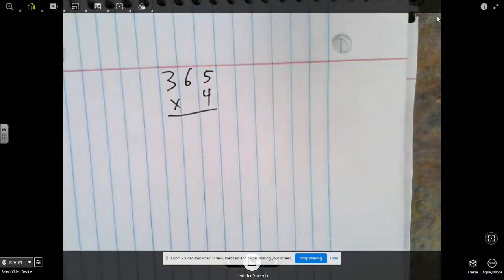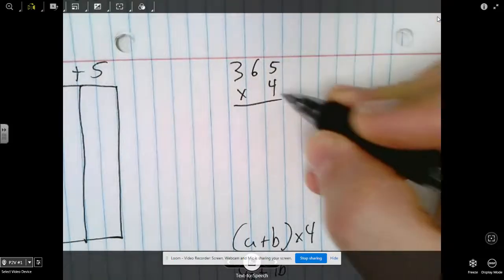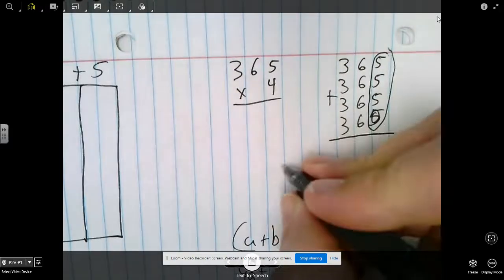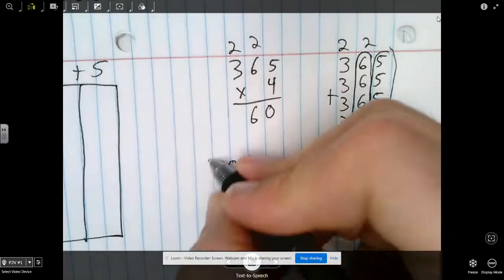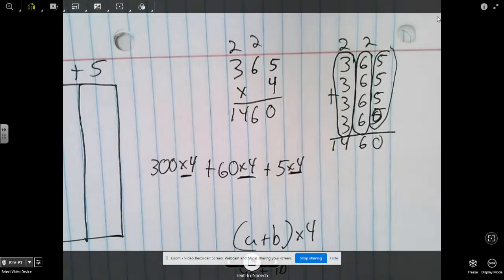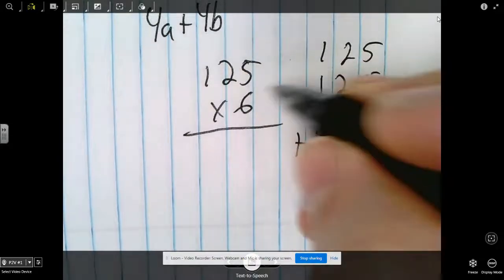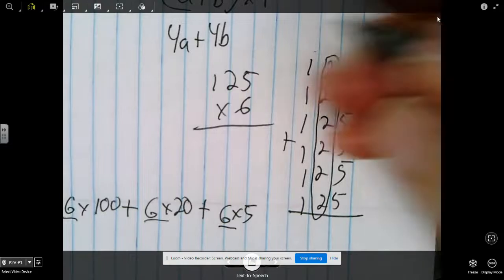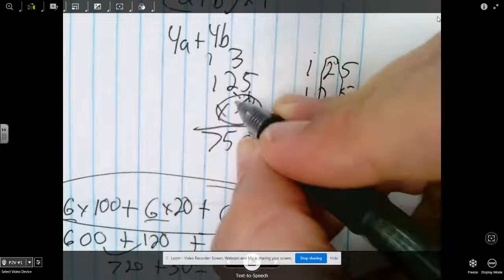Distributive Property with Multiplication of Whole Numbers